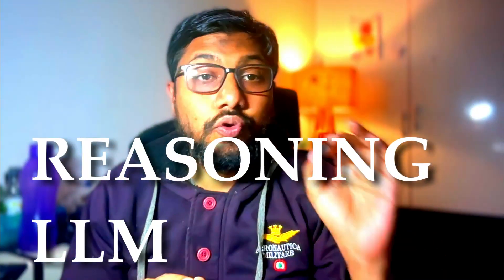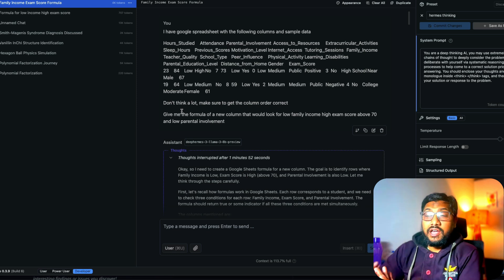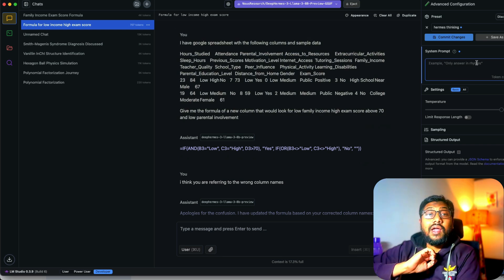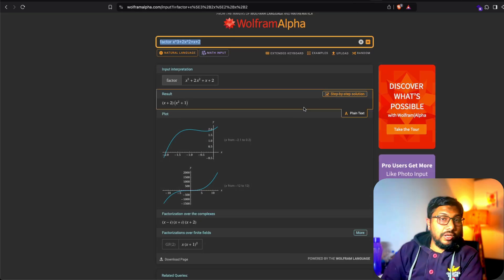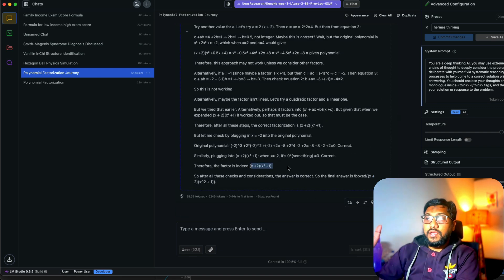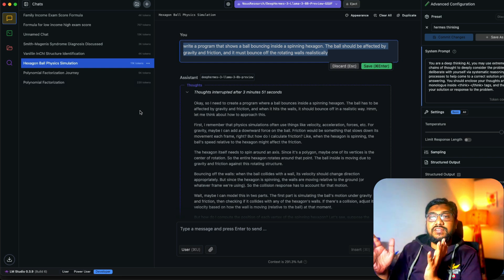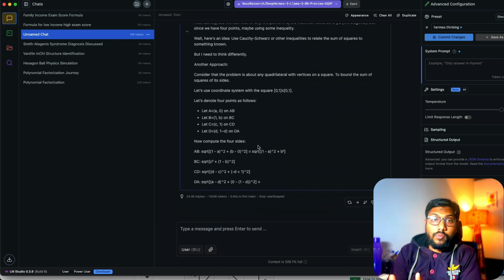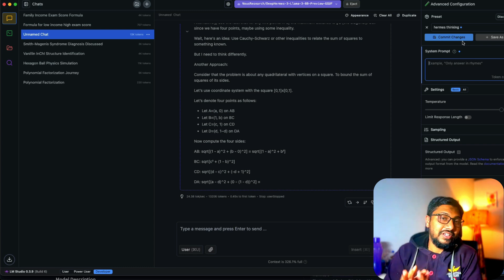Local AI Just Got Crazy Smart—And It’s Only 8B Thinking LLM!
DeepHermes 3 Preview is the latest version of our flagship Hermes series of LLMs by Nous Research, and one of the first models in the world to unify Reasoning (long chains of thought that improve answer accuracy) and normal LLM response modes into one model. This model has also improved LLM annotation, judgement, and function calling.

🔗 Links 🔗